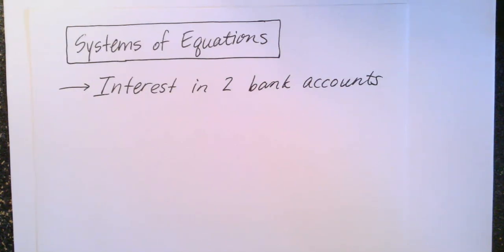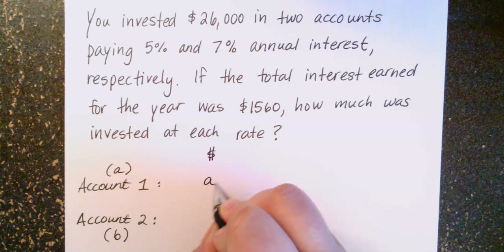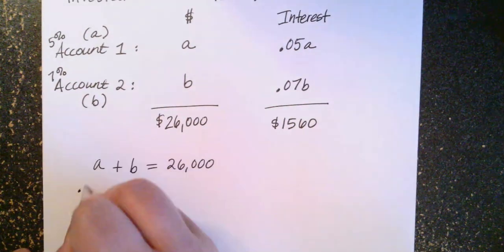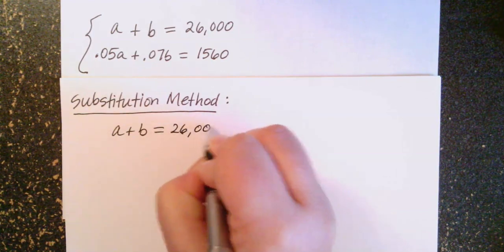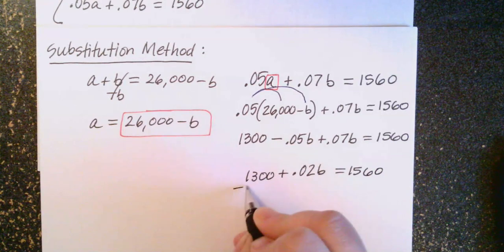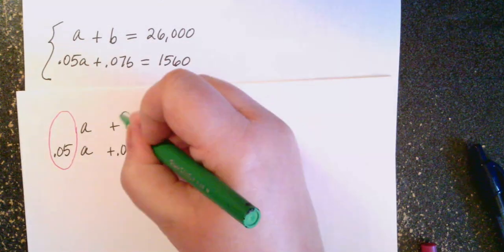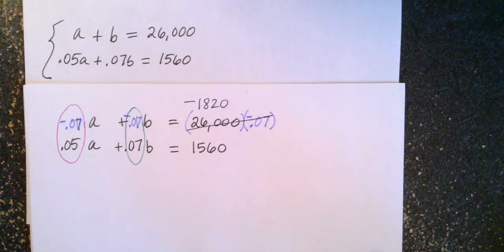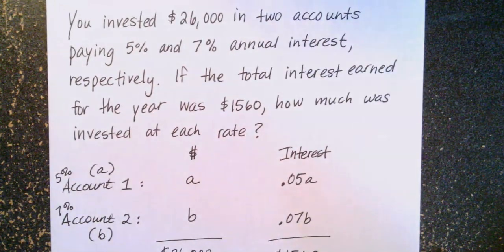Account Interest System of Equations Problem